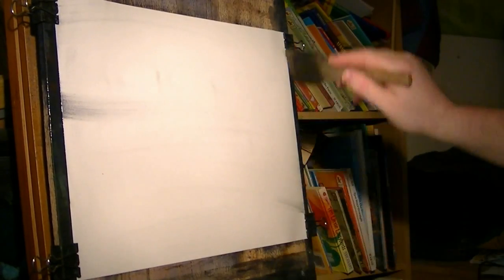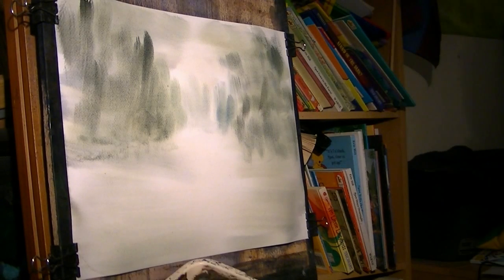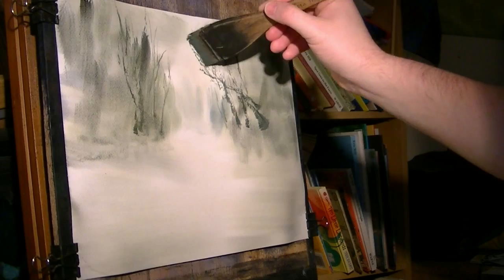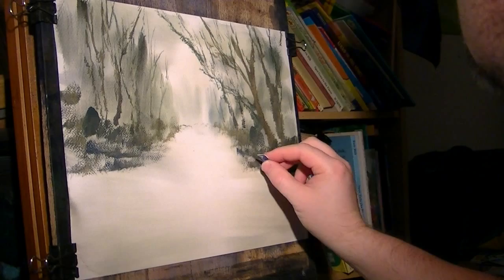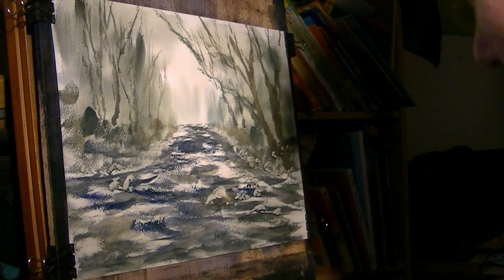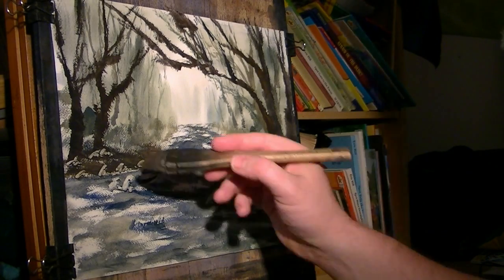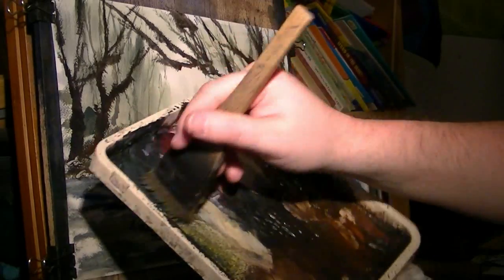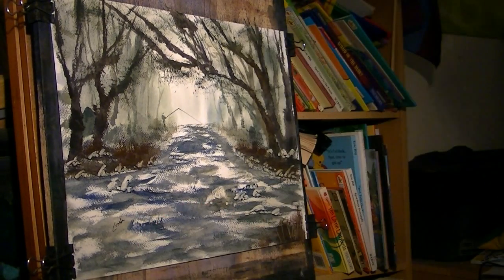Dartmoor River Watercolour Painting Demonstration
I've tried to improve the way I do rivers recently.  I found it difficult to distinguish a river from a road in some previous paintings.  Here I try and leave plenty of unpainted paper to give the impression of spray in the water.

1. and enter my world of watercolour where you’ll see exclusive videos, articles, reference photos and much more! Get 2 months FREE with annual membership! Put simply, Patreon is my main source of income and it’s only with the support of my patrons that I can continue to find the time and resources to make these videos.

2. READ MY BOOKS ➤

4. DONATE ➤ Your donation keeps my YouTube channel sustainable and funds future watercolour painting tutorials for all budding artists.

6. PODCAST ➤ Listen to my podcast ‘My Watercolour Diary’ where I answer your questions

7. MATERIALS ➤ These are the paints, paper and brush I use for painting watercolours:

8. SOCIAL MEDIA ➤ Let’s connect!